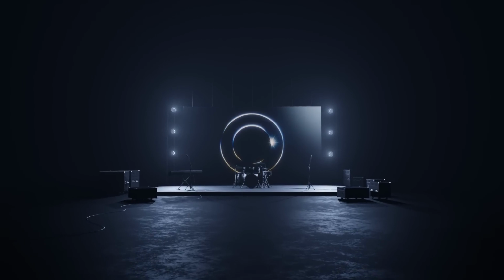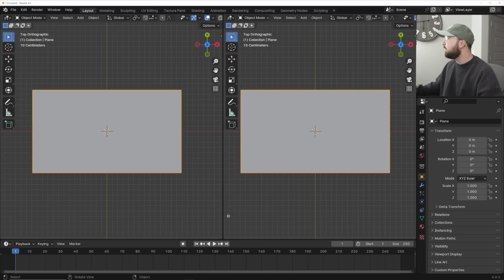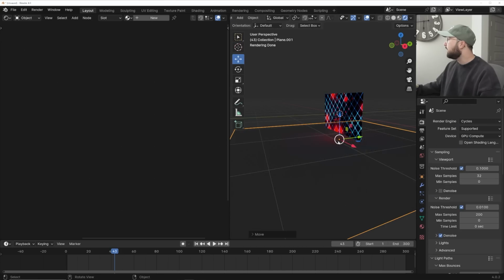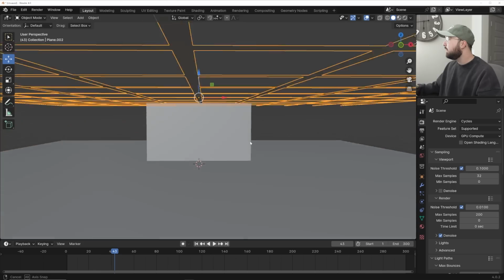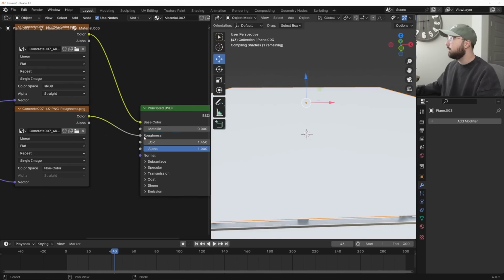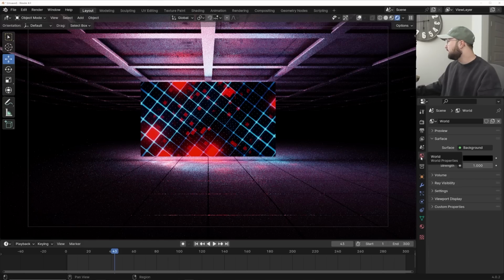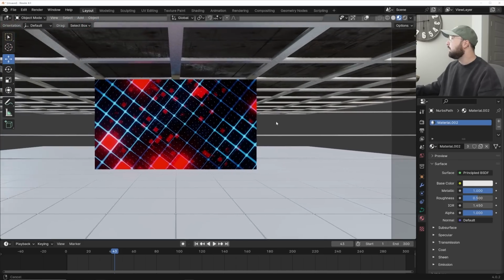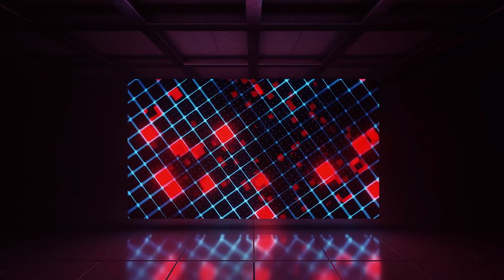I Started Making LED Screens in Blender (Motion Graphics)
If you are posting your Motion Graphics & 3D animations on Instagram, it can be hard to get them to stand out against everything else on social media. In this video I will show you how I use Blender to render my animations in their own environment  which has made them gain thousands of views on Instagram. I will be showing you how to bring your animations into Blender, put them on their own LED screen, and put them onto a cool environment so that they can stand out and look cool!